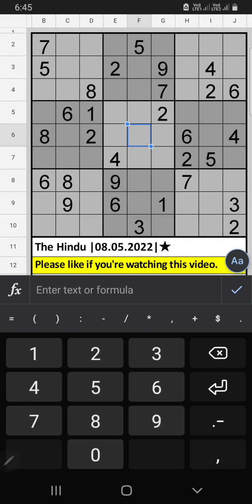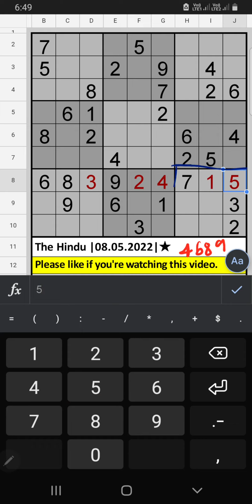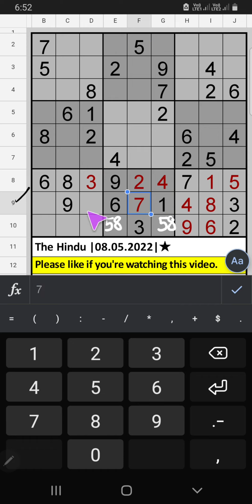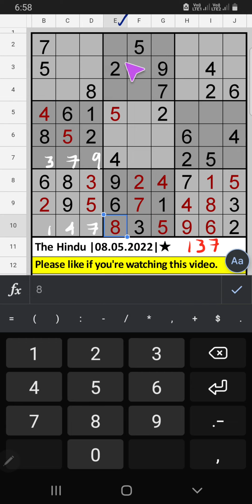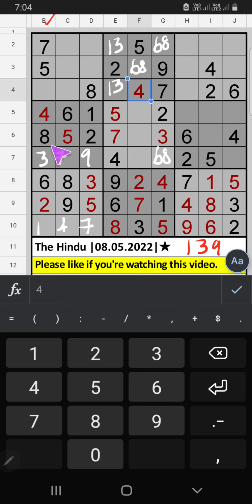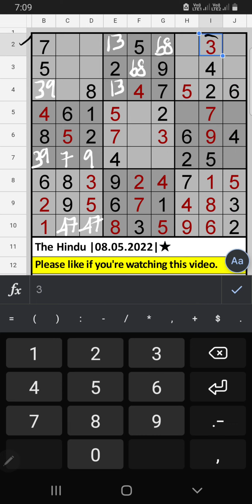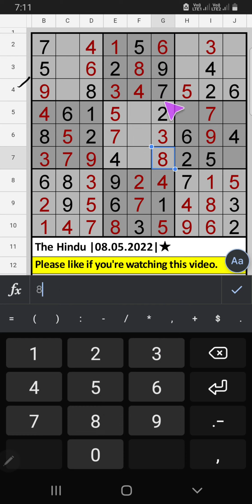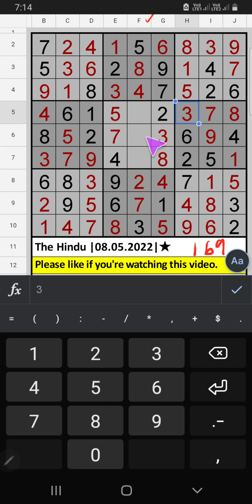🔊How to Solve The Hindu Sudoku 1 Star | Step by Step Solution | 08.05.2022| Level ★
Today The Hindu Newspaper ​​​ Sudoku​​​ 1 Star Step by Step Solution for May 08, 2022 |
Difficulty Level ★
07 May 2022
06 May 2022
05 May 2022
 04 May 2022
04 May 2022
🔊🔴How to Solve The Indian Express |Very Hard Sudoku | Step by Step Solution | 4824 | 5s | 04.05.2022★